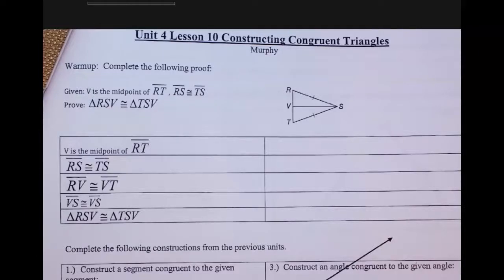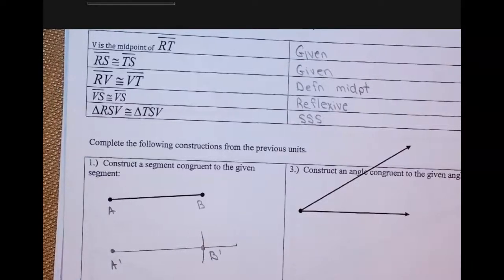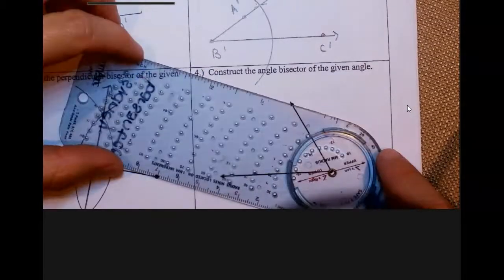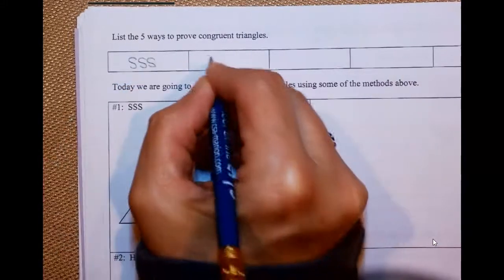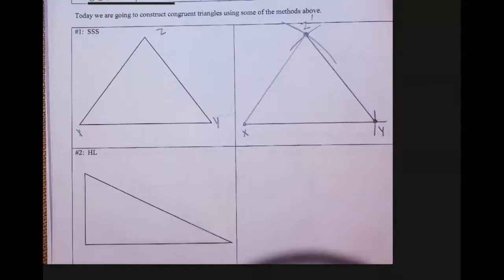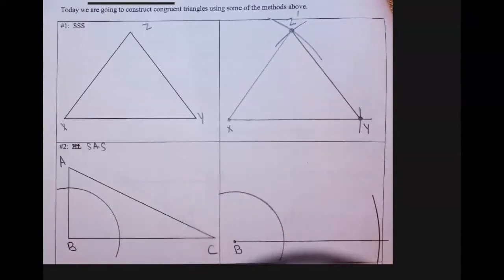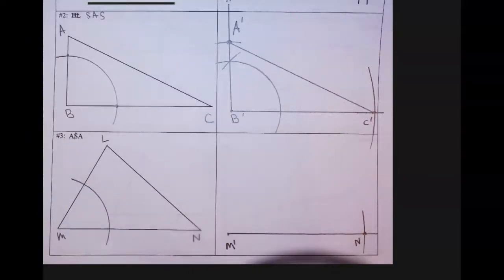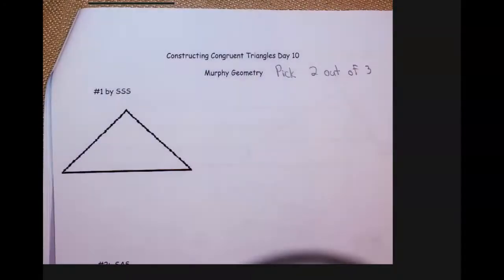Geo Lesson 4.10 Constructing Congruent Triangles